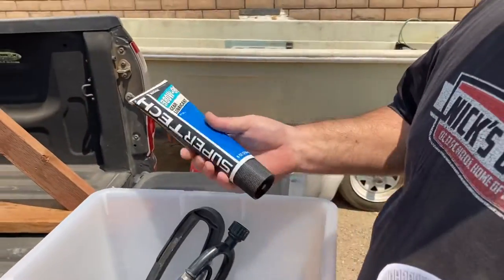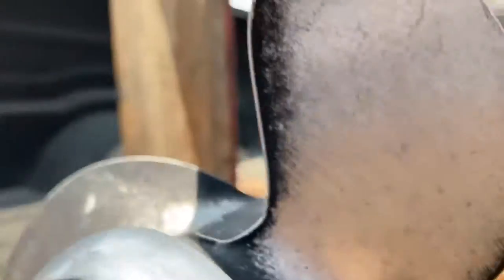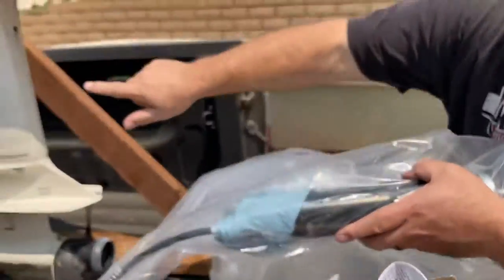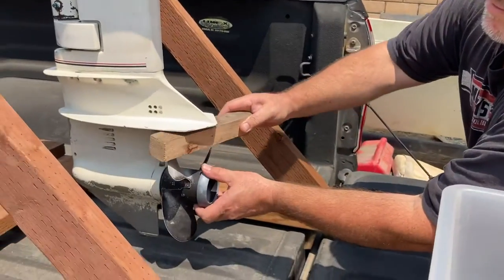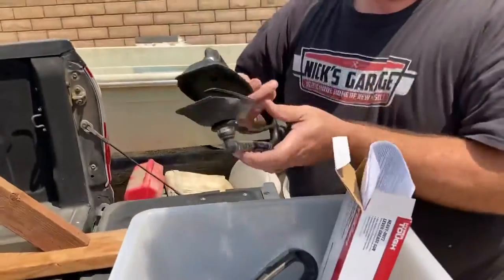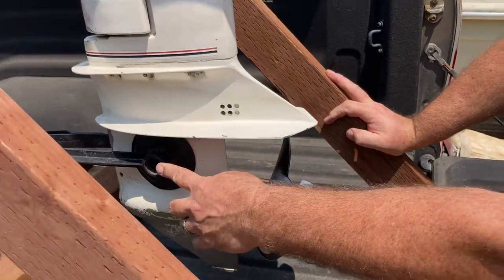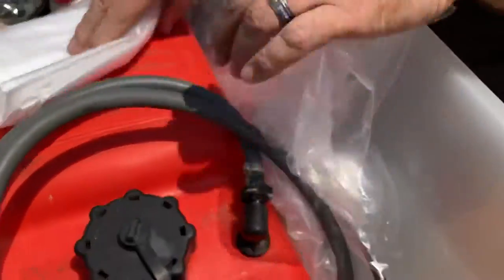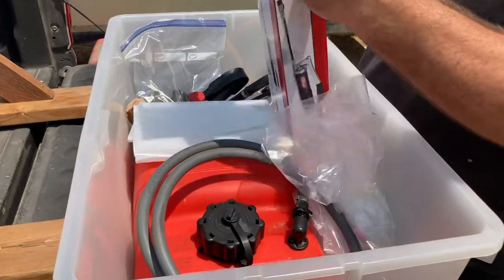August 7, 2021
Information upon delivery of outboard motor